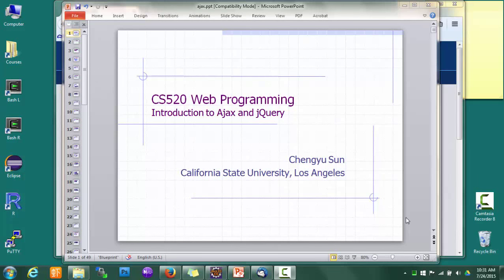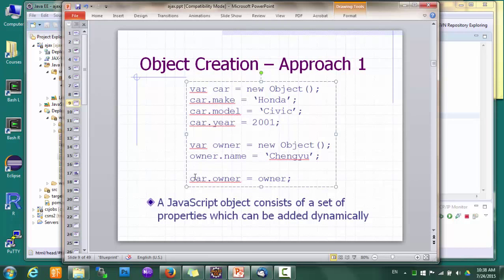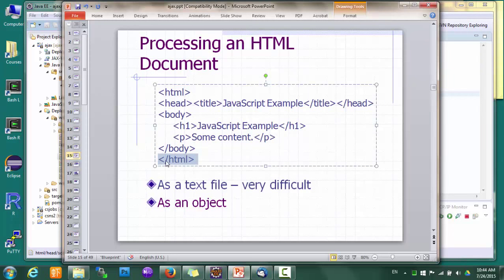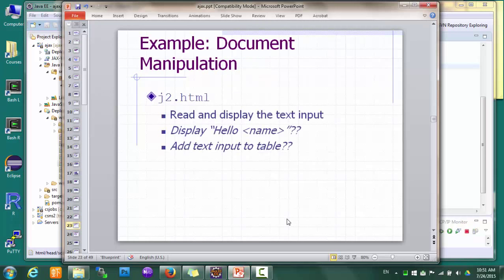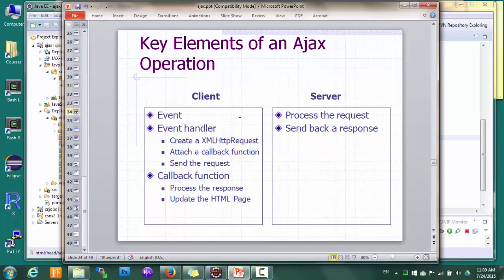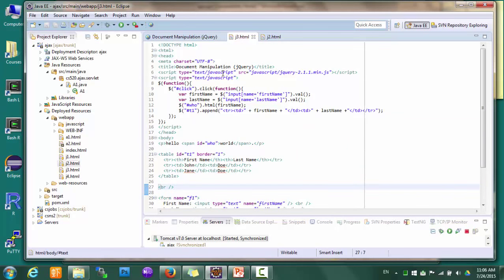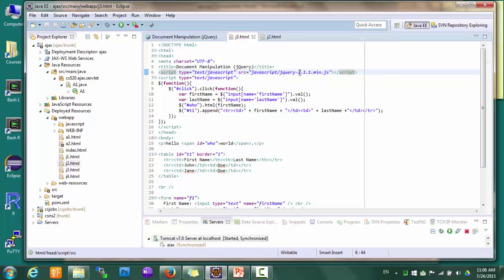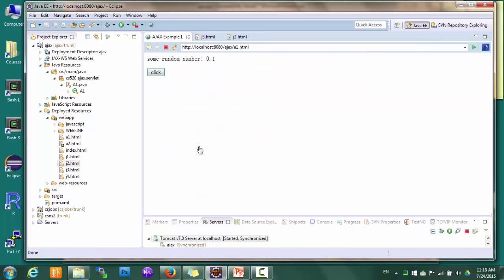Introduction to Ajax and jQuery